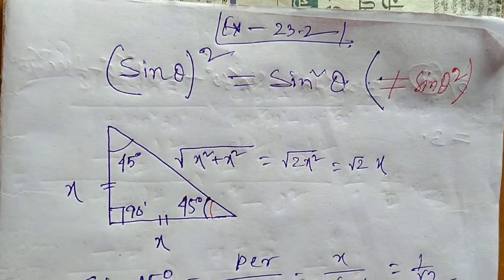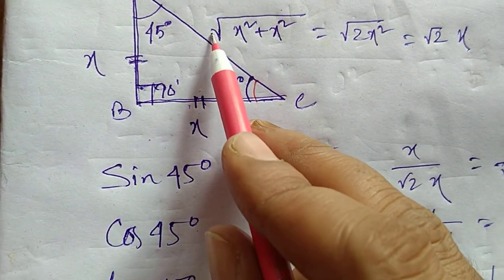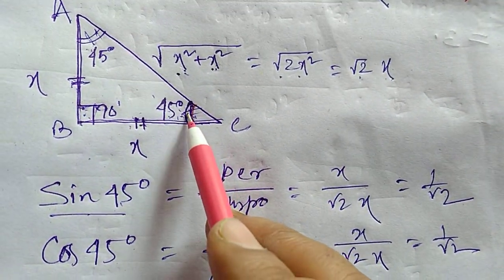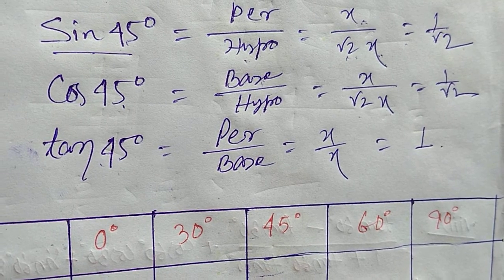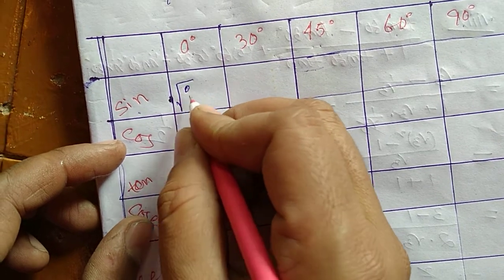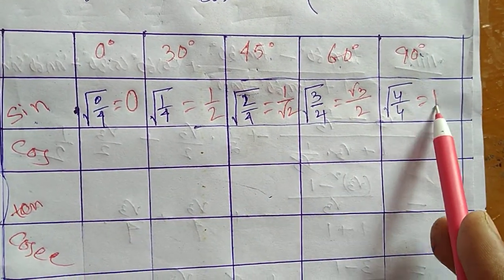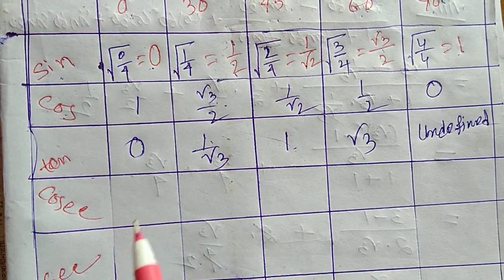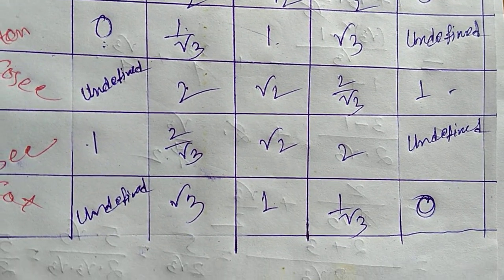WBBSE class 10 Ex 23.2 trigonometry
Teacher Asim Maity